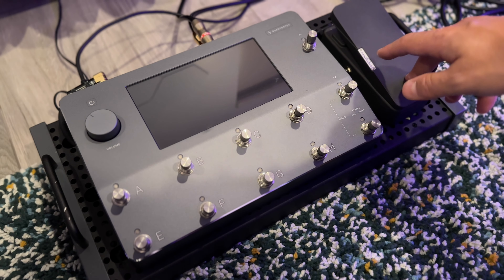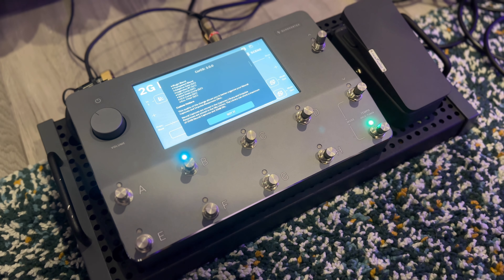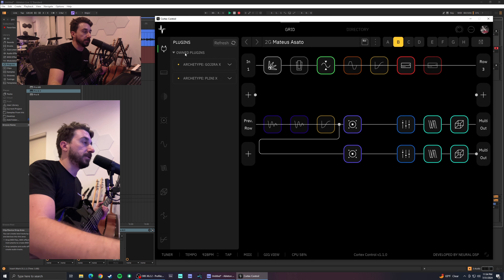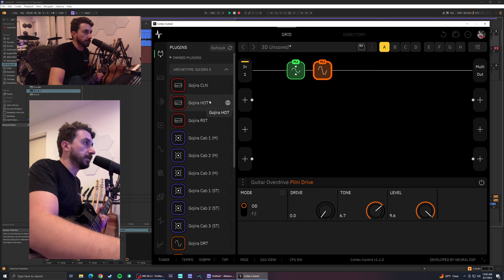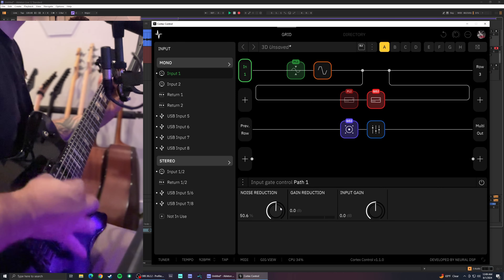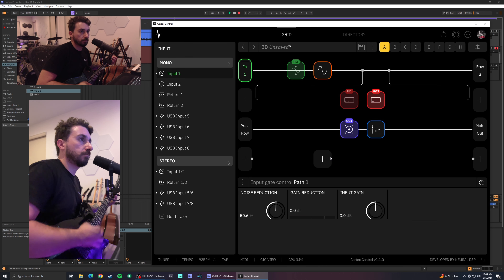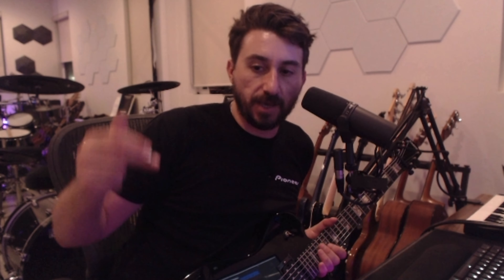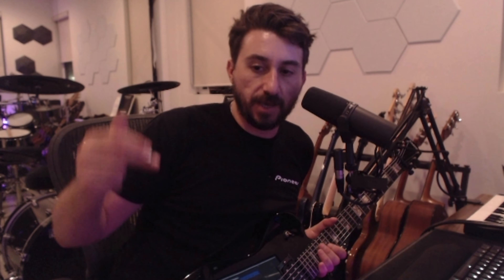Quad Cortex New OS Update Explained + Free Preset Download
In today's video, we're diving deep into the latest OS update for the Quad Cortex by Neural DSP. I'll walk you through all the new features, improvements, and how they can enhance your guitar playing experience. Plus, I'm giving away a FREE preset that you can download and use right away!